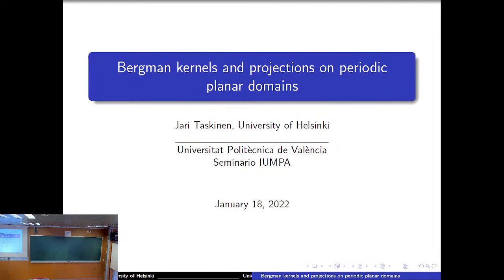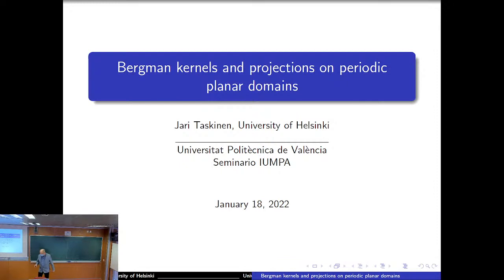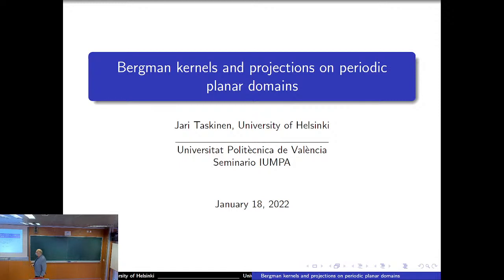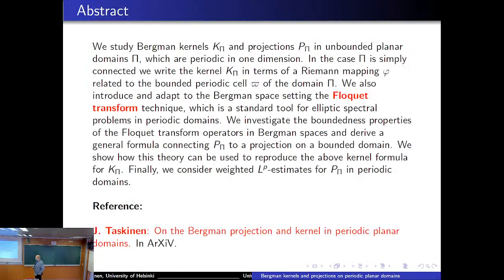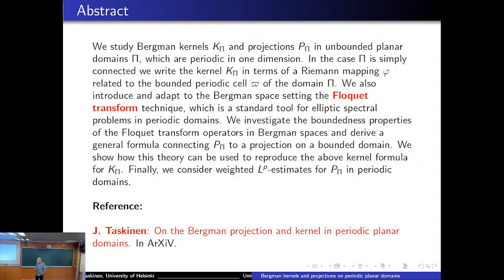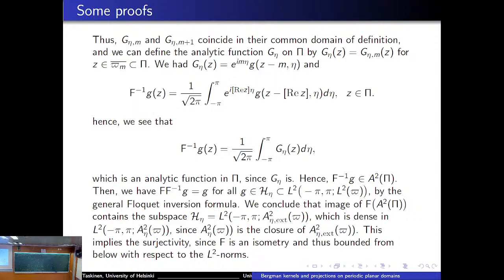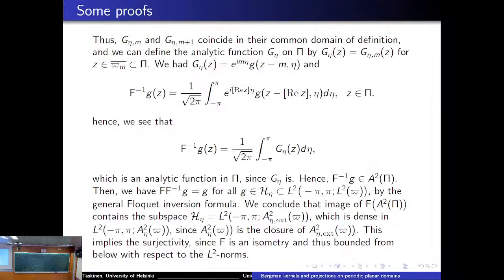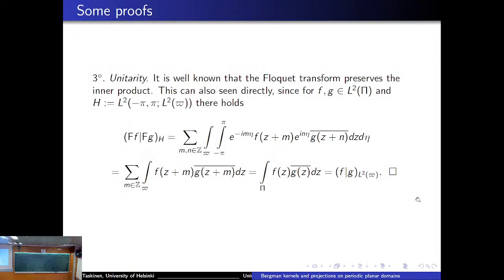Bergman kernels and projections on periodic planar domains | Jari Taskien, University of Helsinki